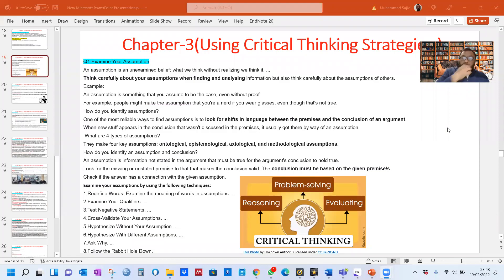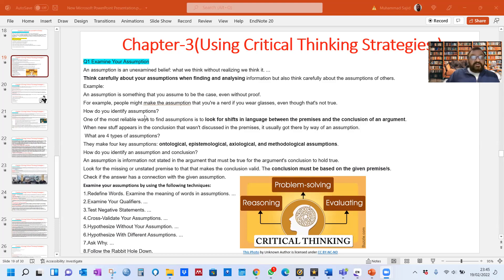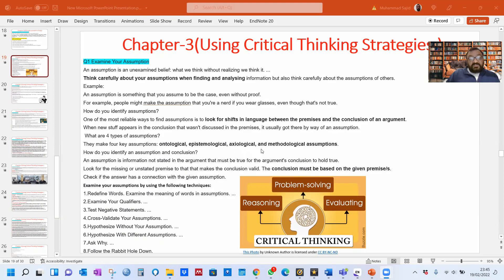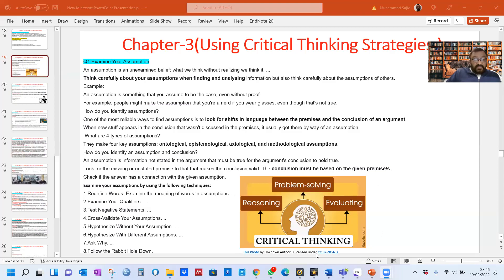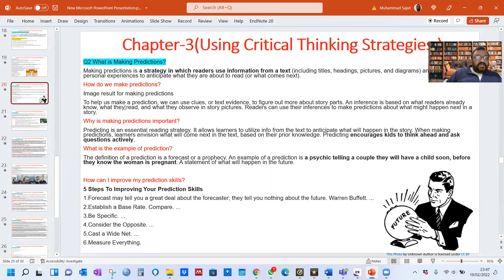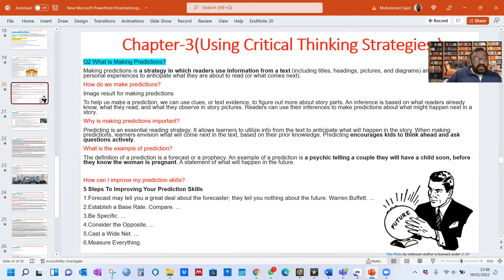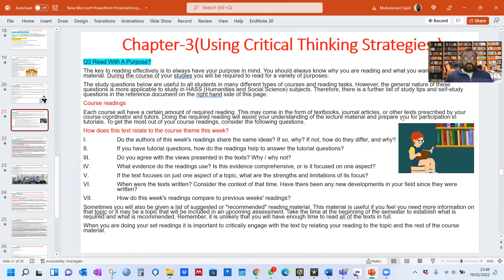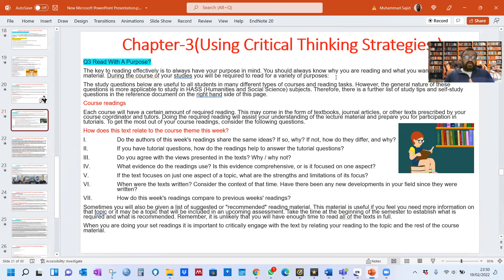BS ENGLISH Semester-1 (Paper 1)Study skills Course Code: GC101Ch-3 (Q 1 to 3) Lecture-4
BS ENGLISH Semester-1 (Paper 1)Study skills Course Code: GC101Ch-3 (Q 1 to 3) Lecture-4 by APPLIED LINGUISTICS GROUP